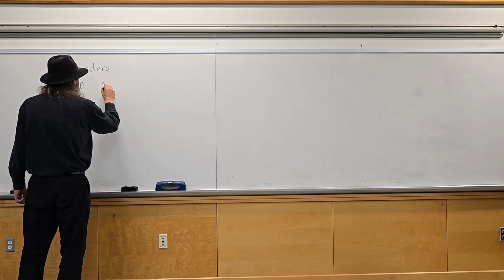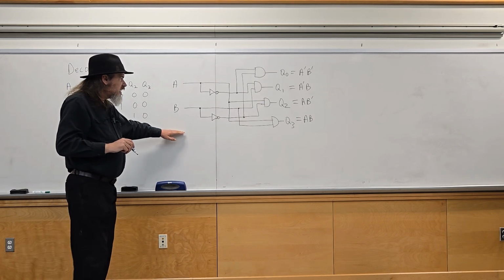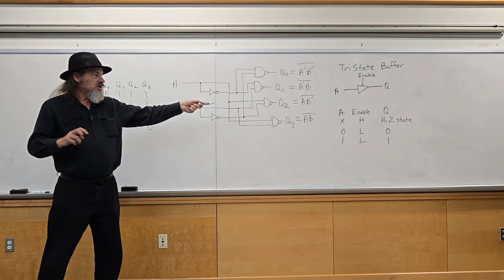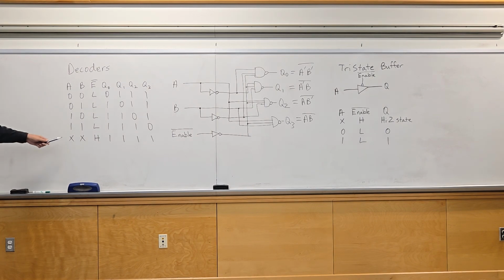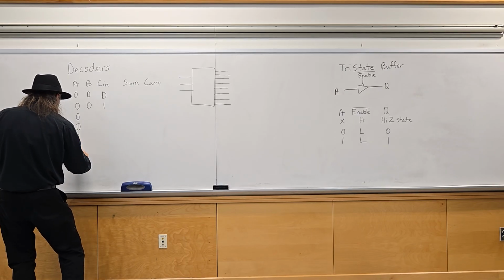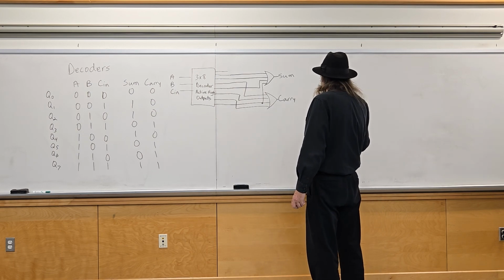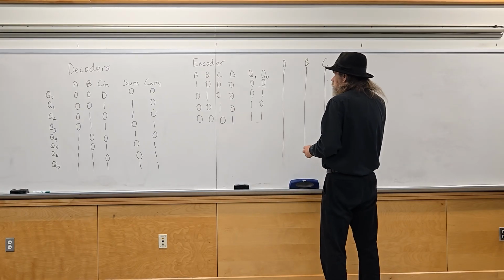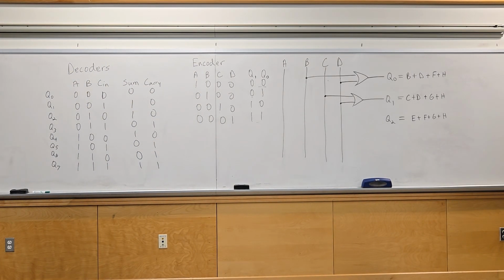Digital Logic Lecture 10-24-2025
In this lecture, we discuss decoders and encoders.